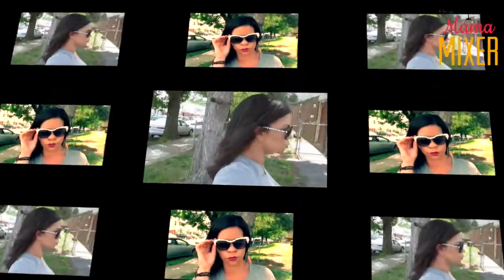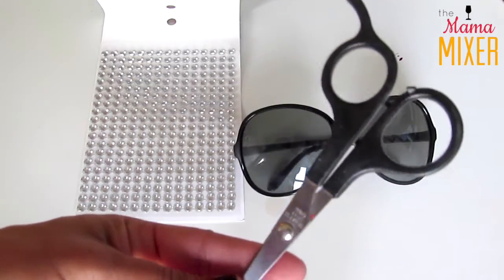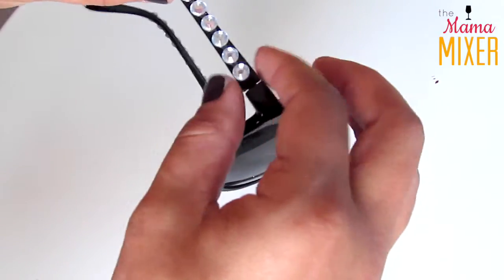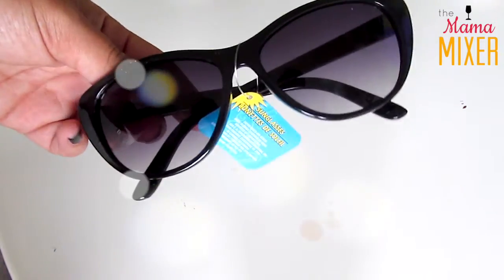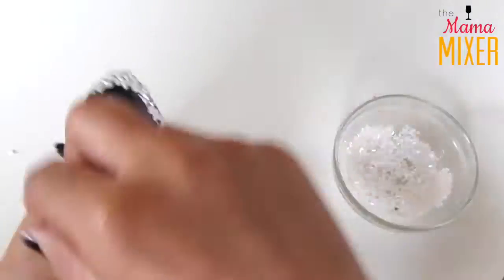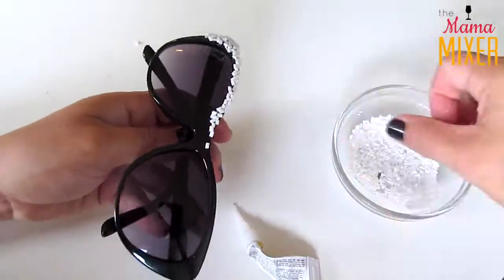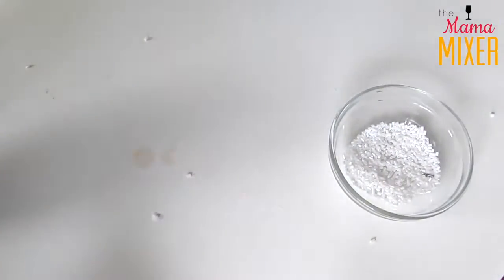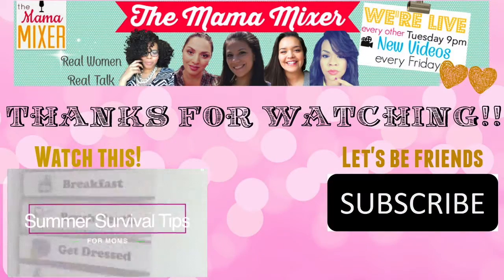CUTE SUMMER DOLLAR TREE DIY | EMBELLISHED SUNGLASSES 2 WAYS | THEMAMAMIXER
Hey guys! In todays video Im sharing how you can embellish your Dollar Tree sunglasses, or any sunglasses you own. This is a great way to upcycle an old pair or customize your own shades. If you want to see how I embellished my sunglasses, check out todays video.